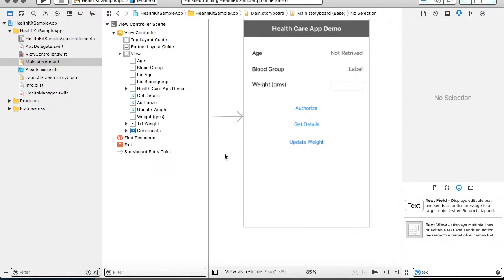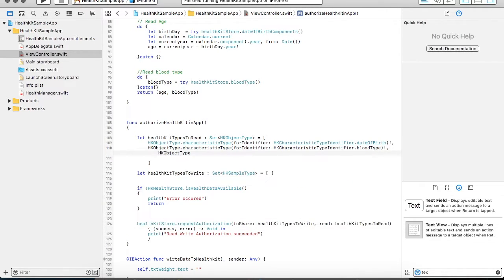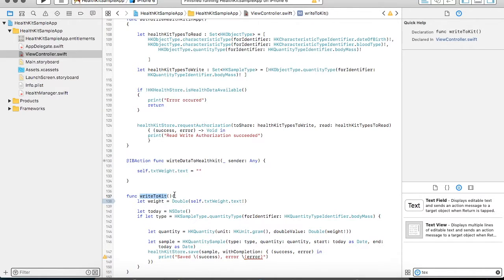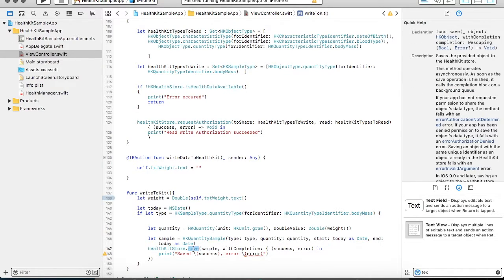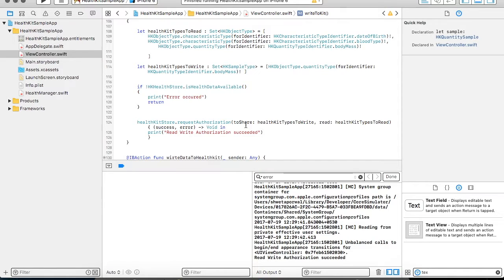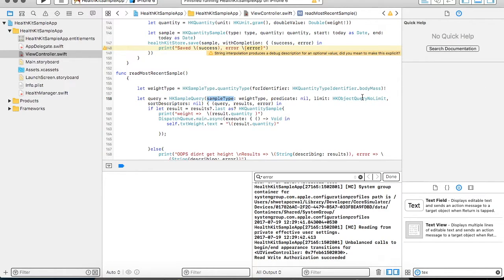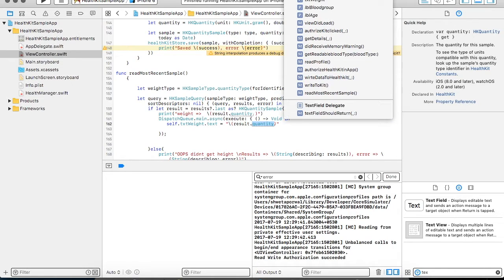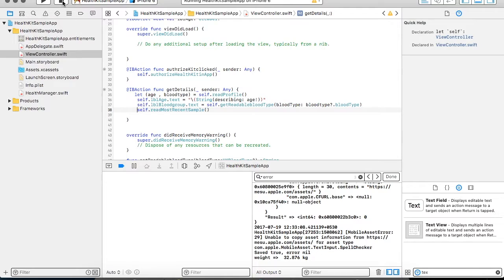How to Import and Export Health App Data using Swift - Part 2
In this tutorial you will learn how to perform read and write operations for HealthApp .
We will be storing weight and reading weight from the HealthApp using HealthKit framework.

for Part 1 Video.